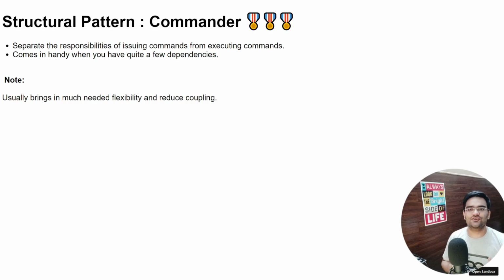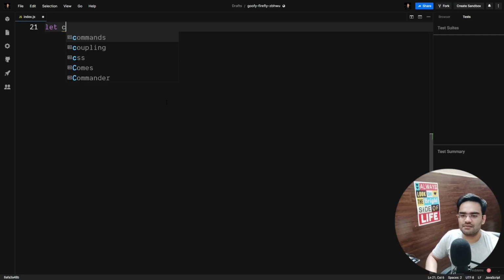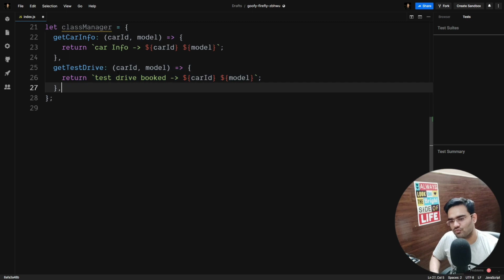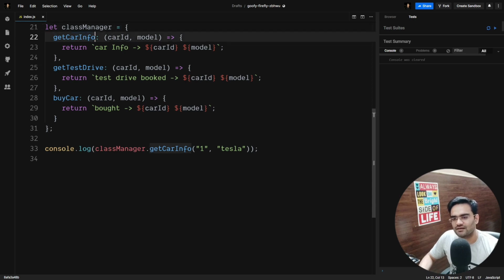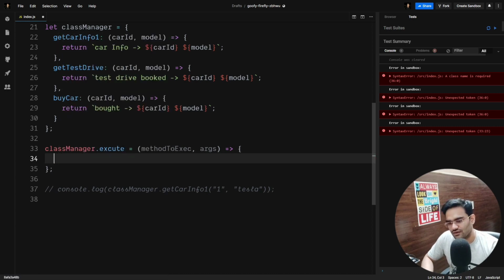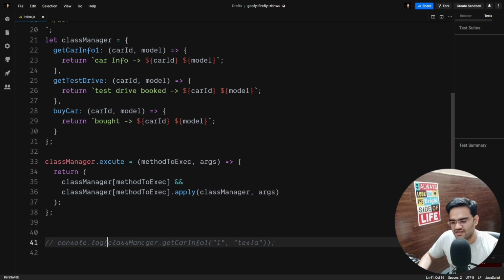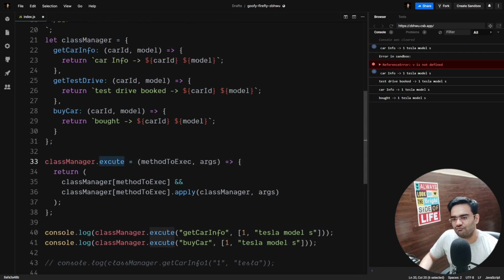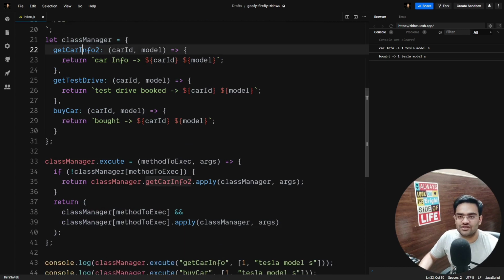Command Design Pattern | Live Code Example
Video number 4 from the series of videos on software design is out!

The video discusses the Command pattern when to use it, what goes into constructing a good command pattern and a live code example on building one.

If you can give some feedback by liking or sharing, it would mean the world to me.